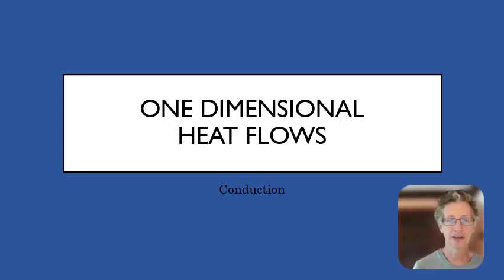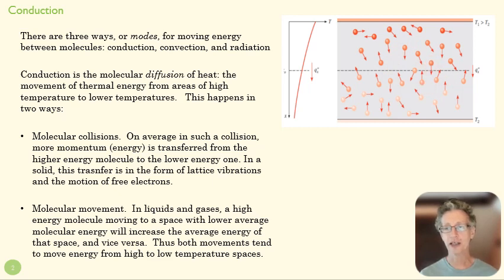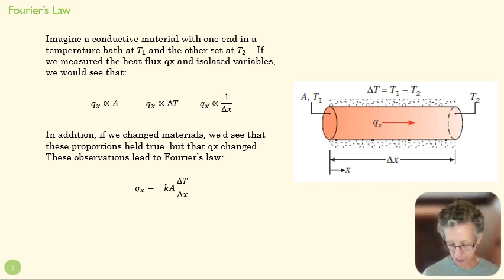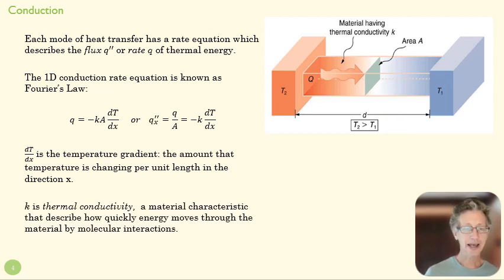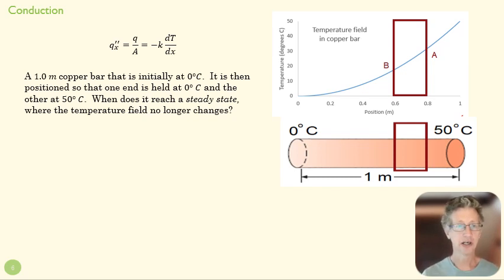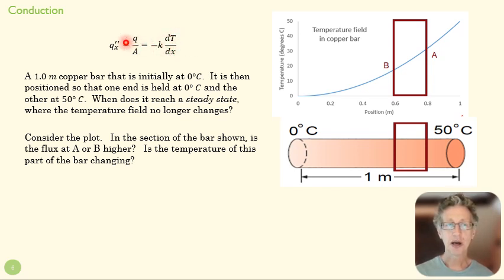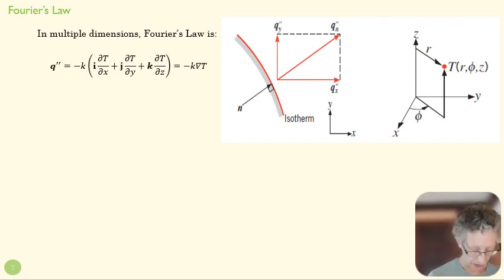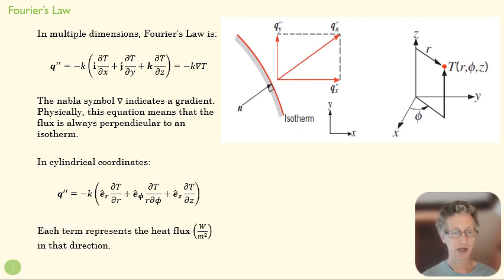0 3 Rate Eqns Cond